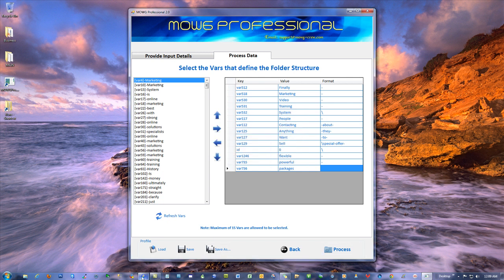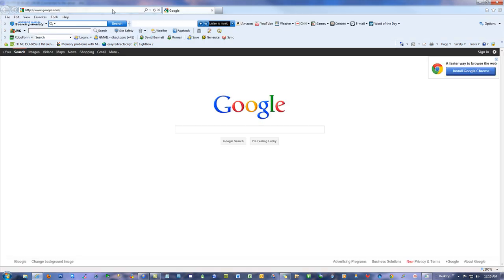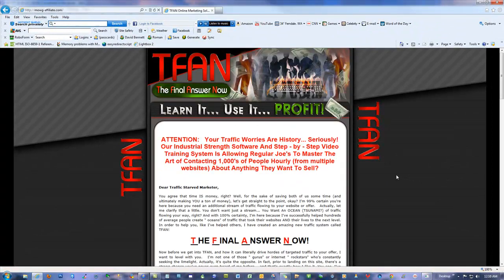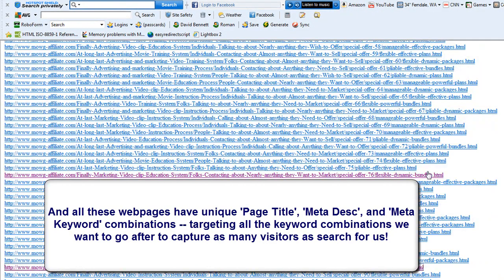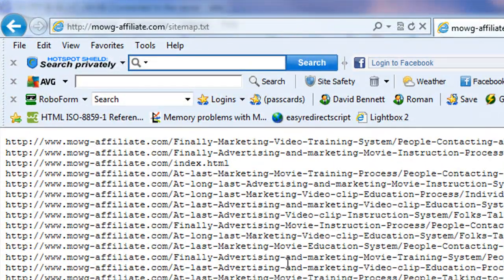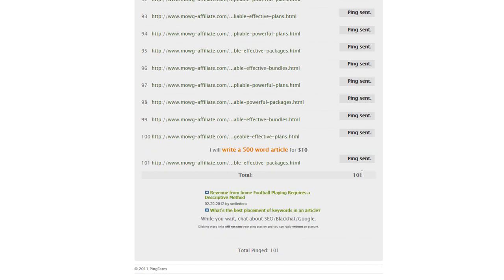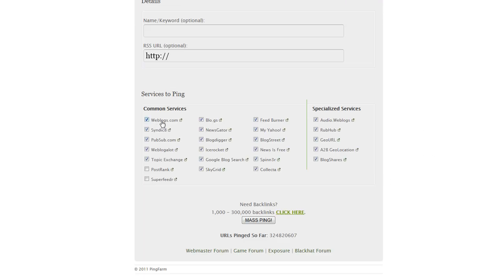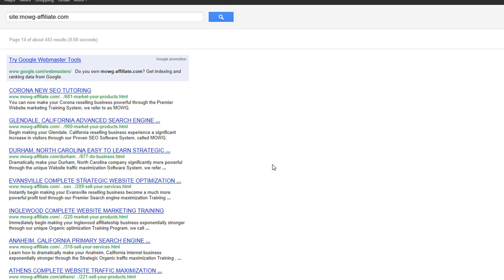MOWG-Pro Tutorial for 2012 (Part 9 of 11)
Part 9: Continuing with Sitemaps, Pinging Sitemaps, internal linkage to sitemaps.

Create Thousands of Google-friendly Webpages in just MINUTES.
MOWG Runs nearly do themselves now, for any website you wish!